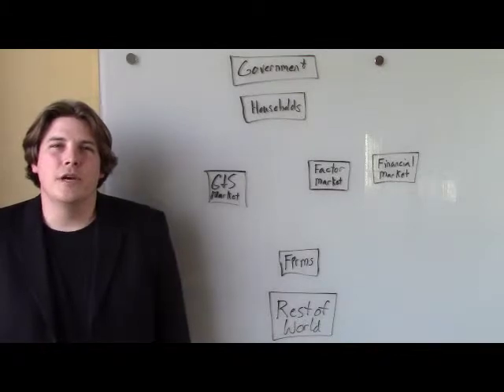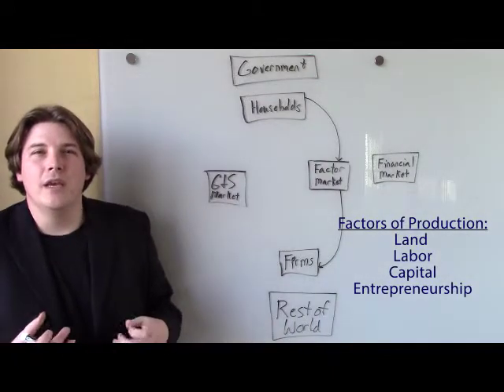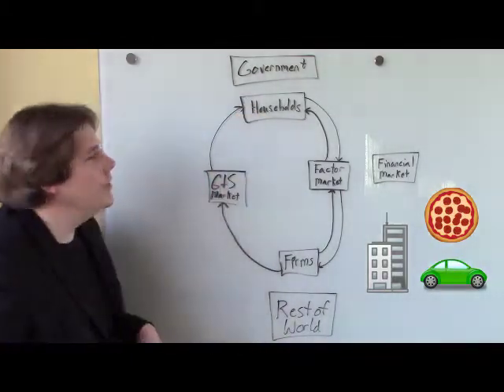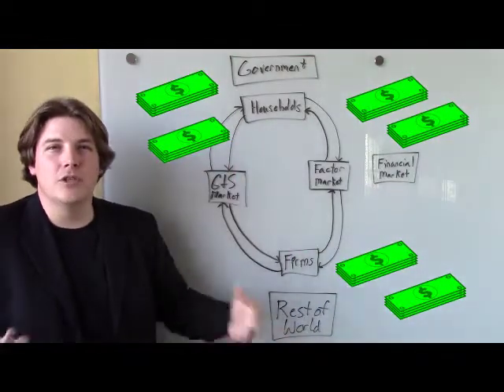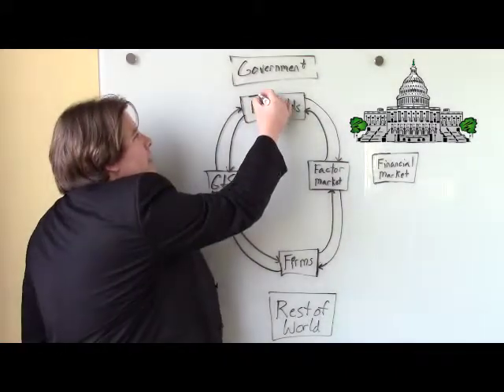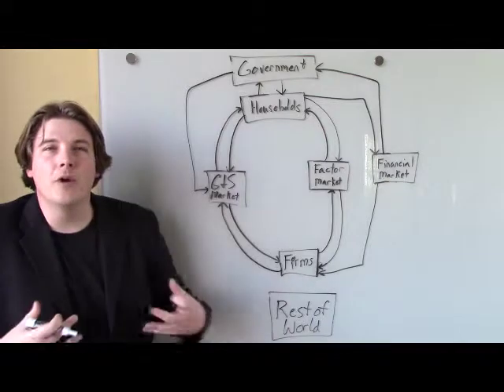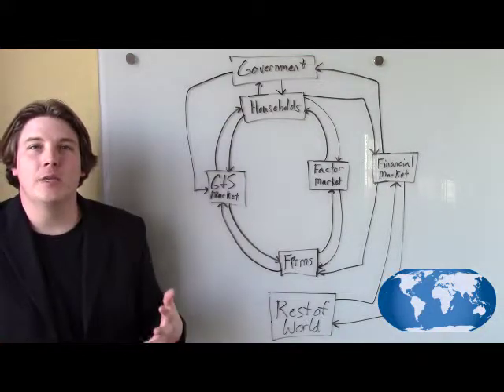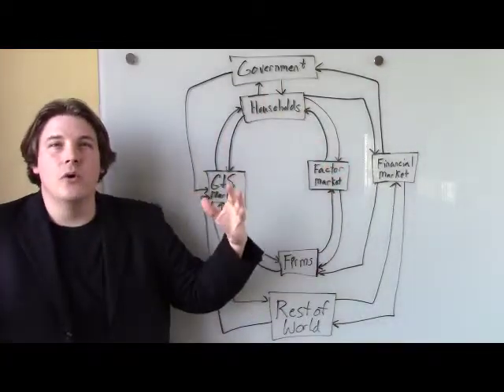Circular Flow mini-lecture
This is me presenting a short mini-lecture concerning the Circular flos diagram. Useful for principles of Macroeconomics classes.